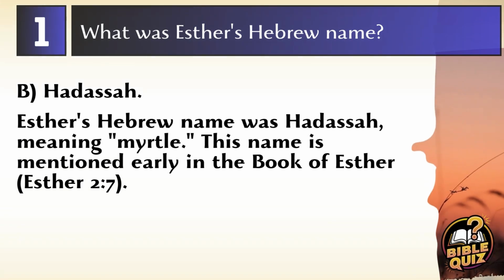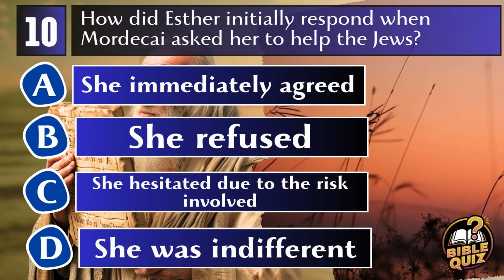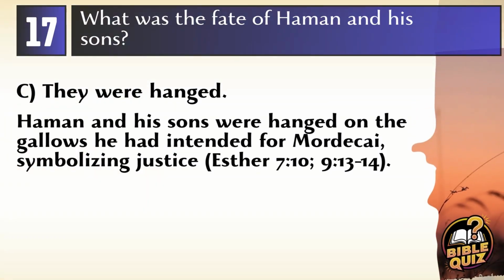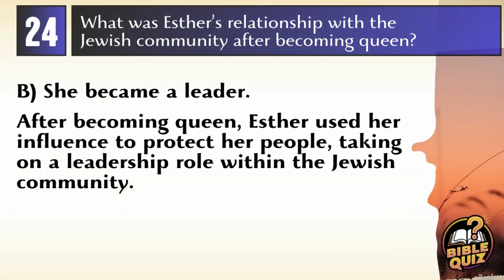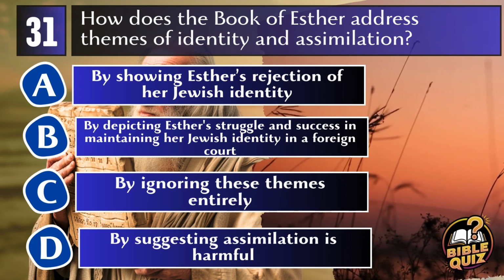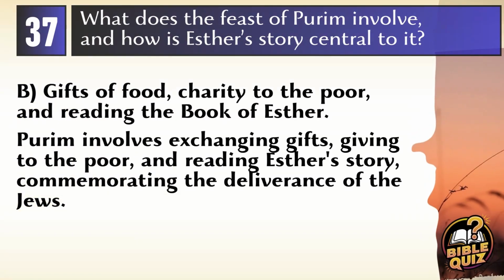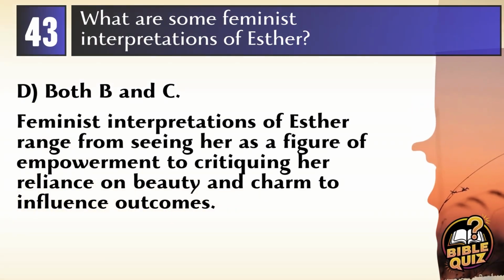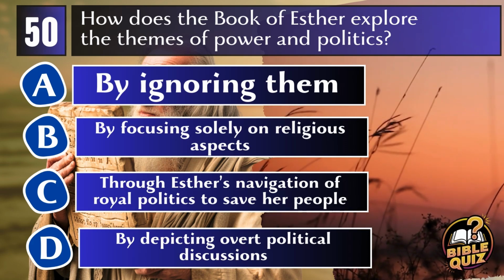Who Was Queen Esther In The Bible? Bible Quiz (50 Hardest Questions & Answers)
How well do you know **Queen Esther**? Test your Bible knowledge with the **"Who Was Queen Esther in the Bible? Bible Quiz & Trivia"**, featuring **50 of the hardest questions and answers** about one of the most courageous and influential women in Scripture. This quiz will challenge your understanding of **Esther’s journey from an orphan to a queen, her bravery in saving the Jewish people, and the significance of the Purim festival**.

You’ll answer questions about:
- **Esther’s Hebrew name and family background**
- **Her rise to queen through the Persian royal contest**
- **Haman’s plot to destroy the Jews and how Esther intervened**
- **The role of Mordecai and his influence on Esther’s decisions**
- **The lasting impact of Esther’s bravery and the celebration of Purim**

**Think you can get them all right?** Take the quiz, track your score, and share it in the comments below.

Like this video if you enjoyed the challenge
Comment your score and favorite question
Share with friends and family to see who scores higher